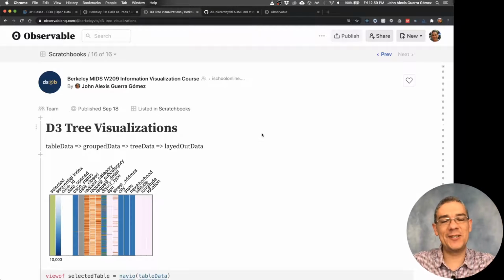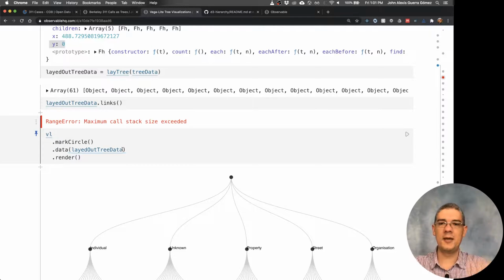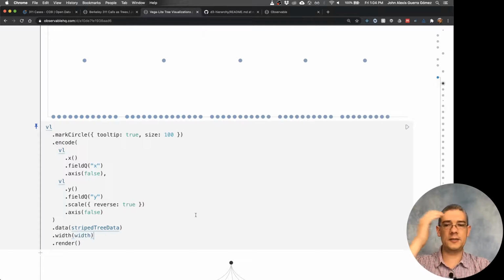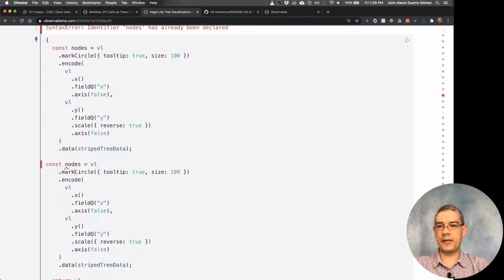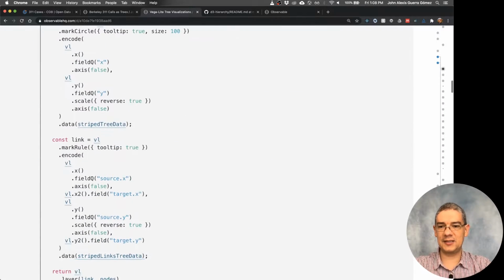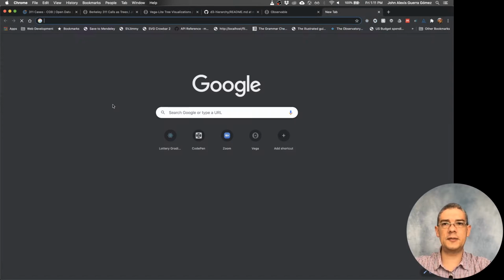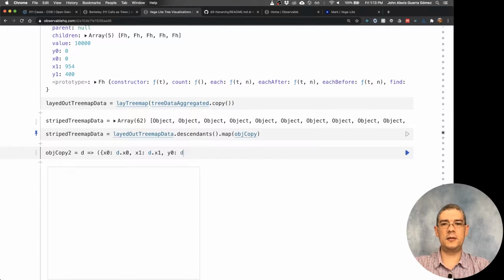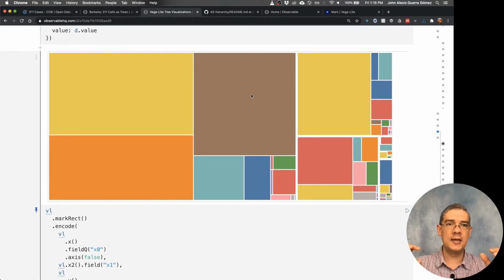W209 W9 2 Visualizing Trees with Vega-Lite API